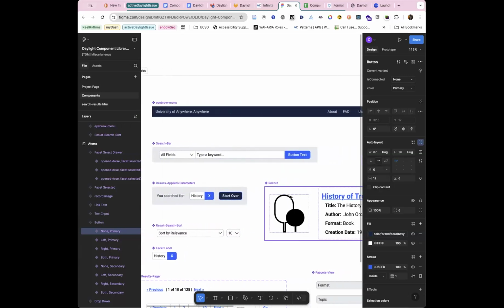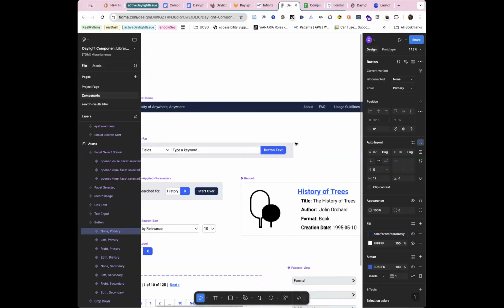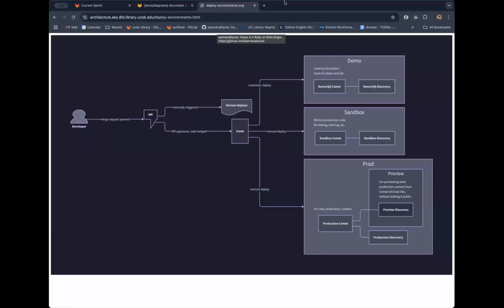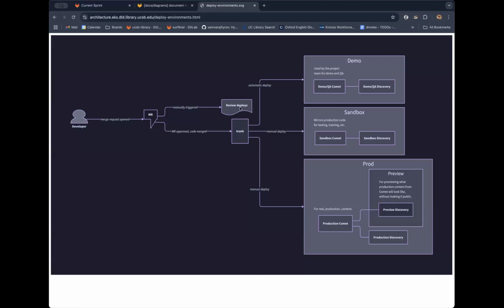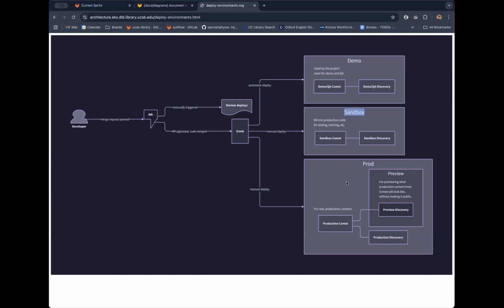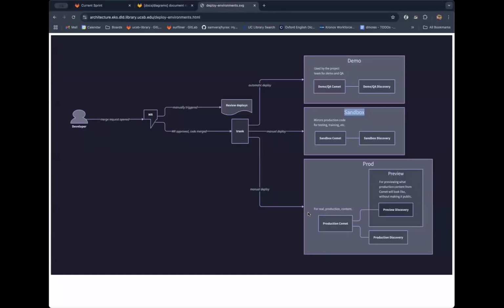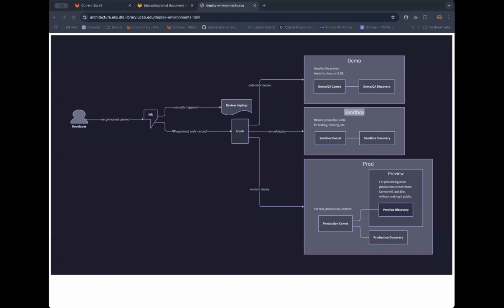Comet Sprint 41/ Daylight Sprint 13/ Lark Sprint 16 Review (April 22, 2025)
Informal meeting for the Surfliner team to review and share what they accomplished during Comet Sprint #41, Daylight Sprint #13 and Lark Sprint #16 (April 2, 2025 – April 21, 2025)